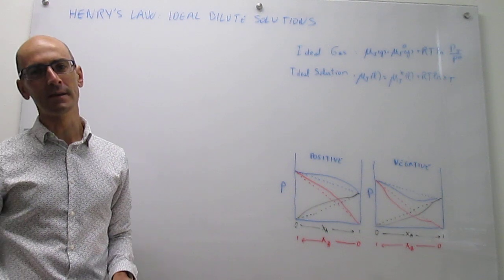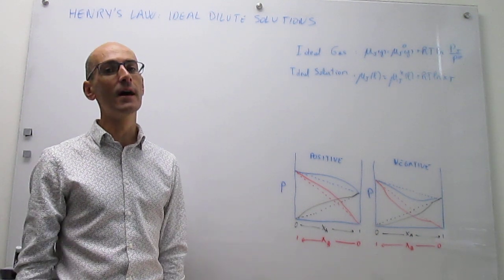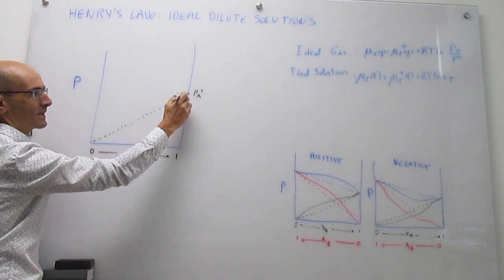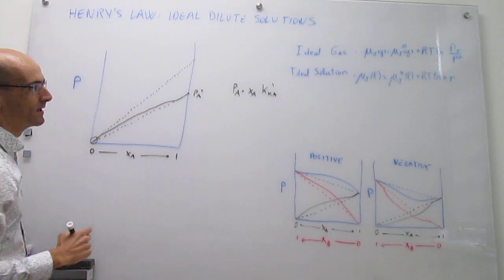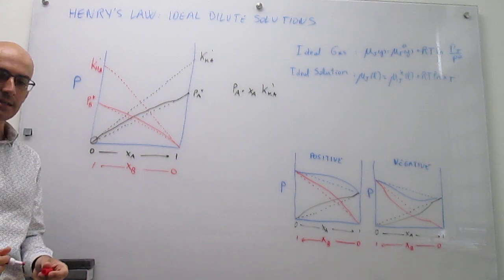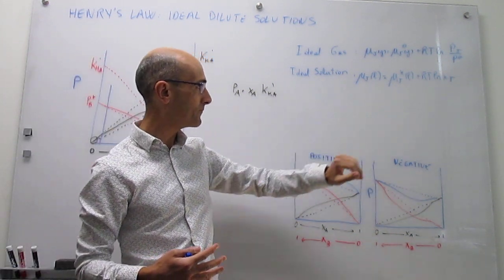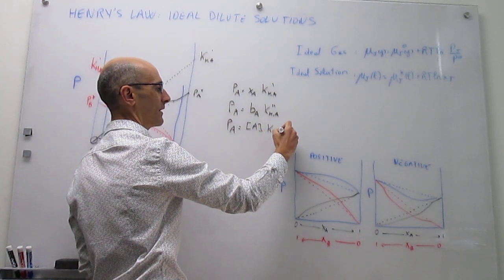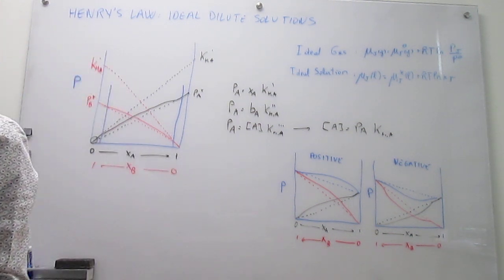Henry's law and ideal dilute solutions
This video defines an ideal dilute solution and shows how Henry's law captures the vapor pressure vs composition behavior of a solute in an ideal dilute solution.